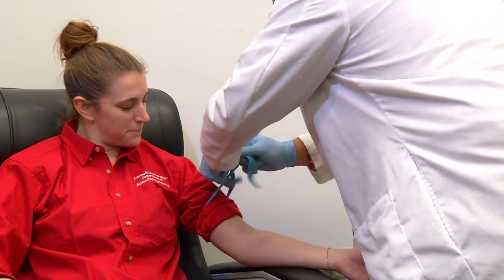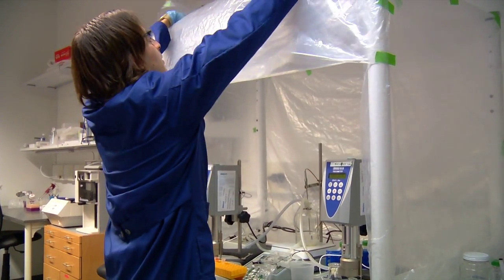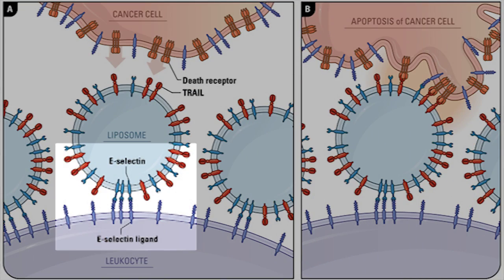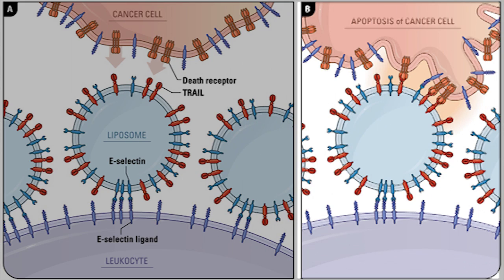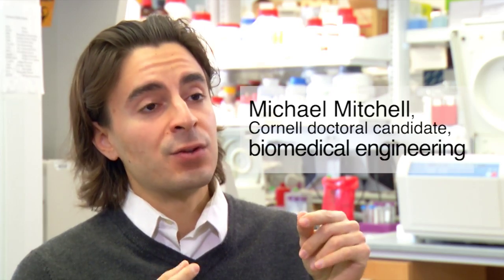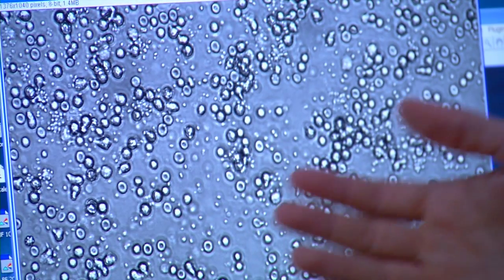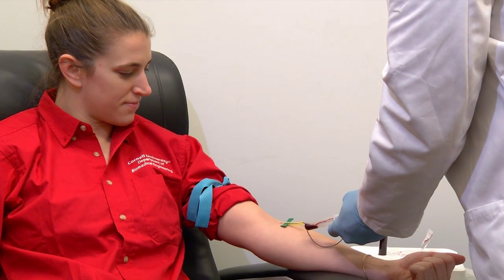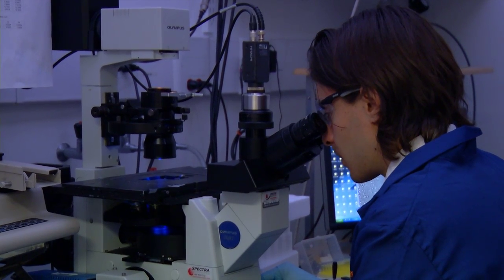Metastatic cancer cells implode on protein contact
By attaching a cancer-killer protein to white blood cells, Cornell biomedical engineers - led by Professor Michael King - have demonstrated the annihilation of metastasizing cancer cells traveling throughout the bloodstream. The research is published in the Proceedings of the National Academy of Sciences, January 6, 2014.